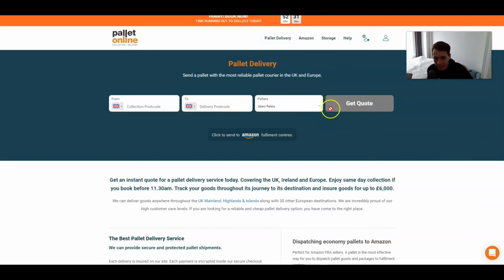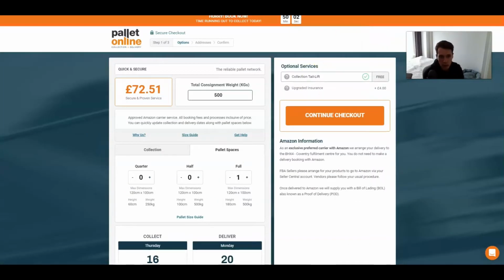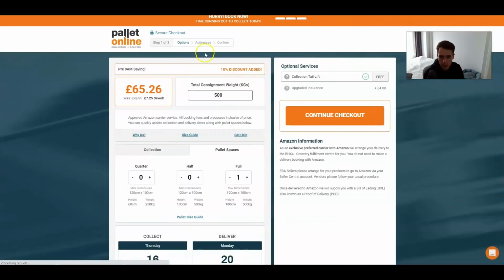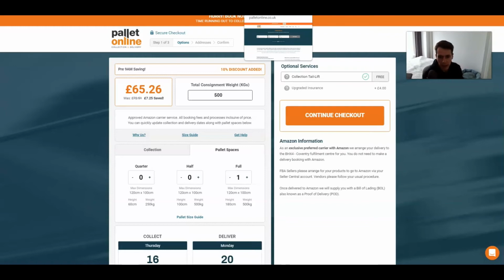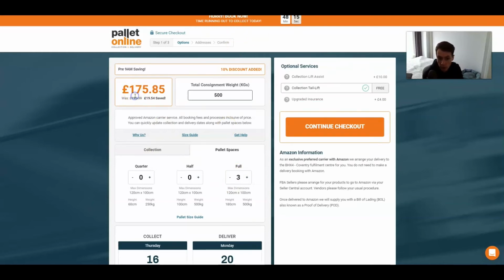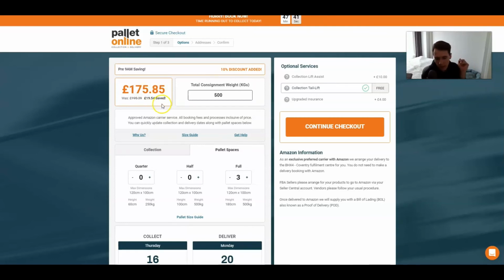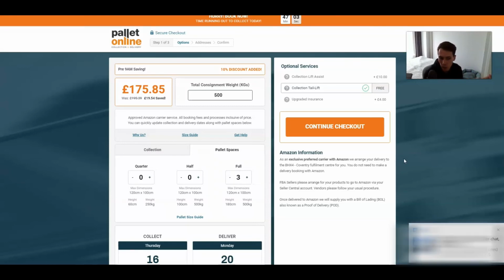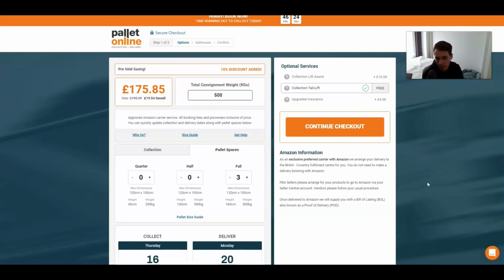Shorts: Utilising Pallets For Supercharged Q4 Profits!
I'll talk about how adding pallets to your Q4 can really supercharge your profits!

If you're interested in profit protector pro then grab it